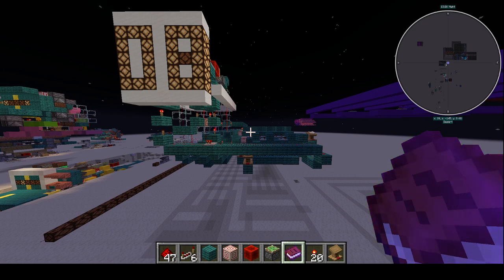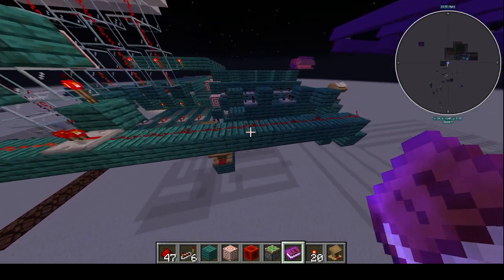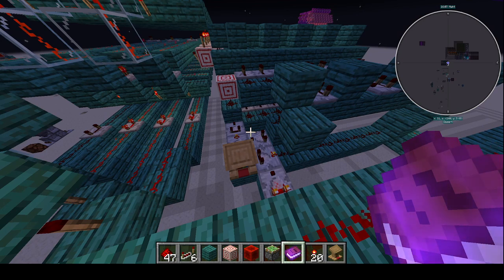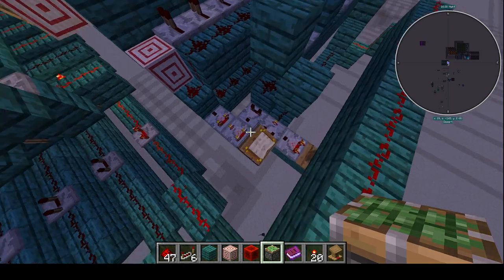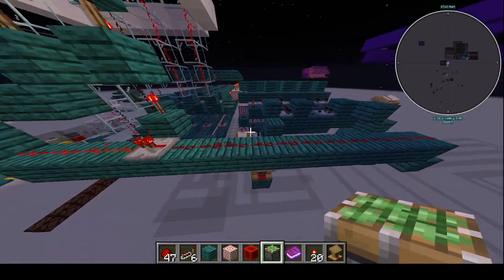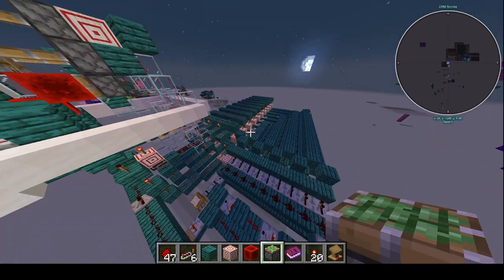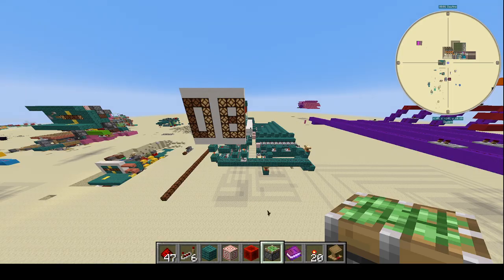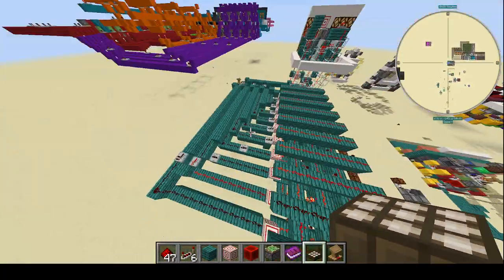Minecraft Hex Display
A simple Minecraft Hex display, will build in survival